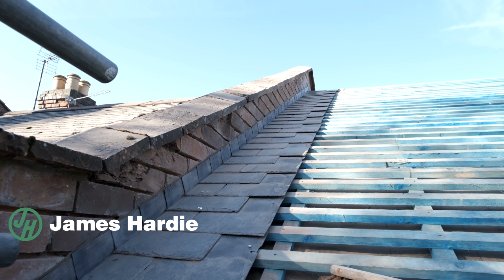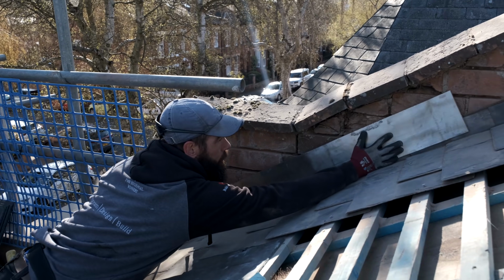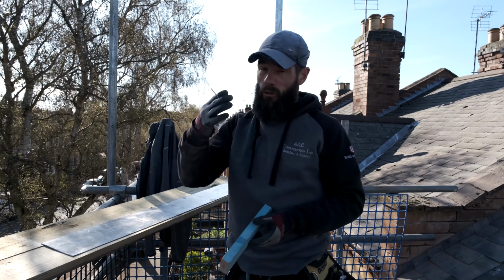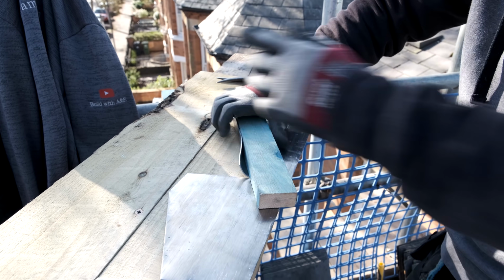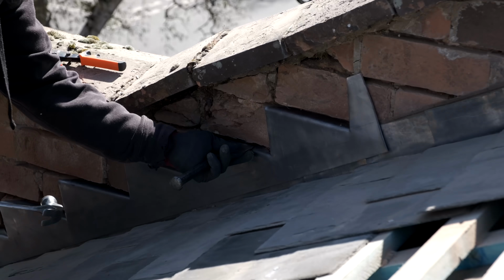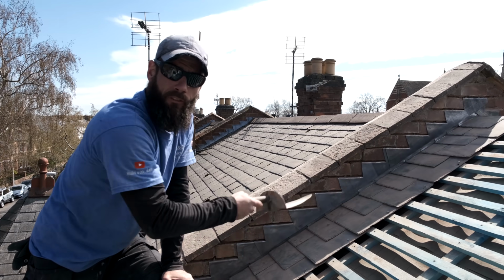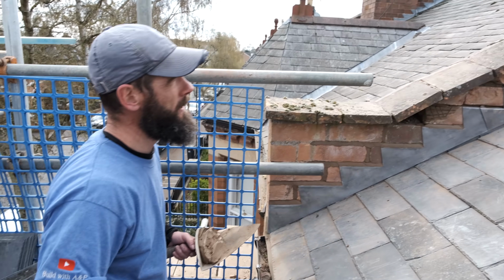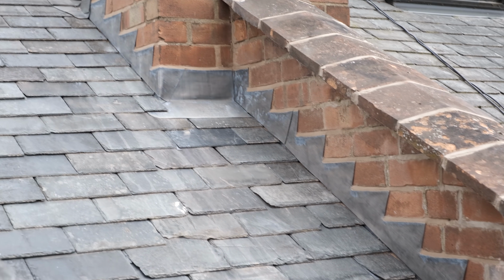HOW TO INSTALL STEP FLASHING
In this video HOW TO INSTALL STEP FLASHING, Will takes you through how to make step flashing that covers lead soakers. This is the same process also used for chimney flashing to the side of the chimney stack where it joins the roof slates. Will gives you plenty of roofing tips and tricks as he demonstrates his skills in roof leadwork. For this job he is using code 4 lead and starts the process showing you how to mark out lead flashing on sheet lead, then cutting, dressing lead and applying patination oil before fitting lead flashing to the brickwork. The final job is pointing step flashing using a 4 in 1 sand cement mix.